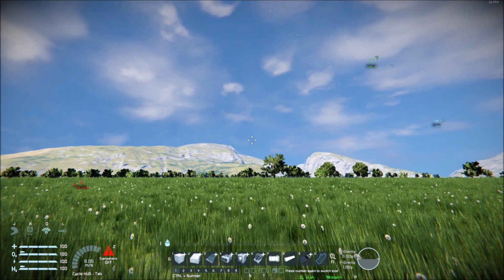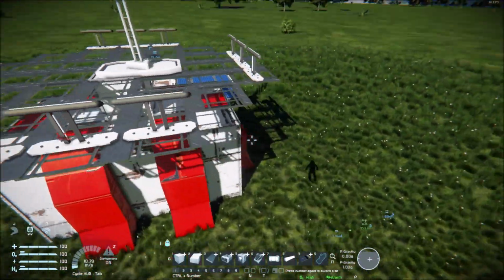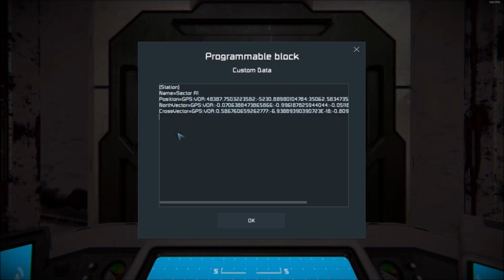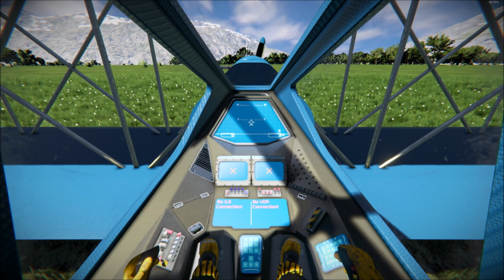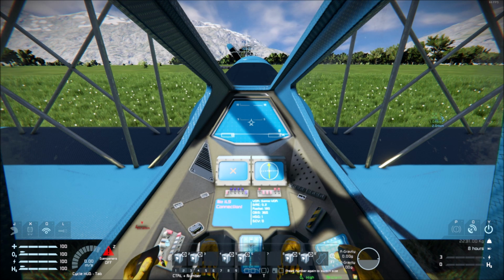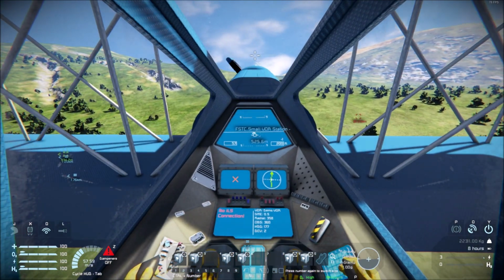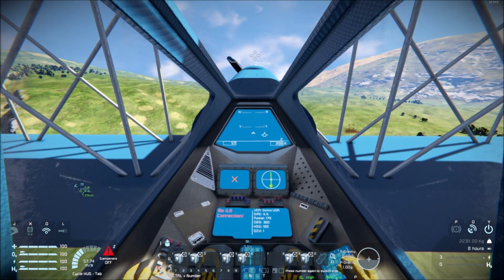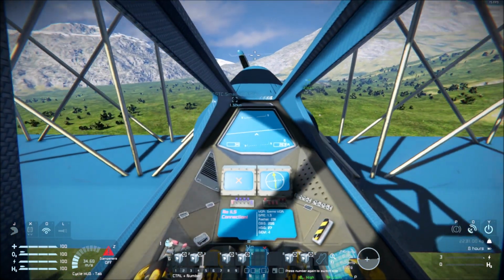VOR Demo - Air Navigation - Space Engineers